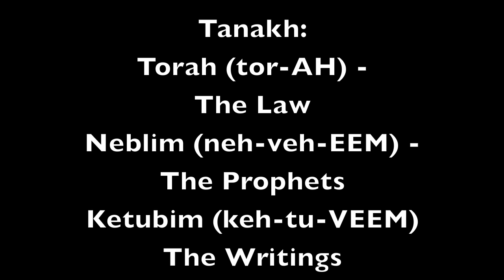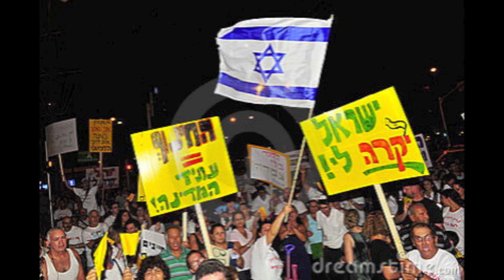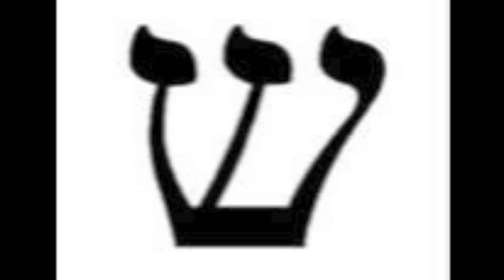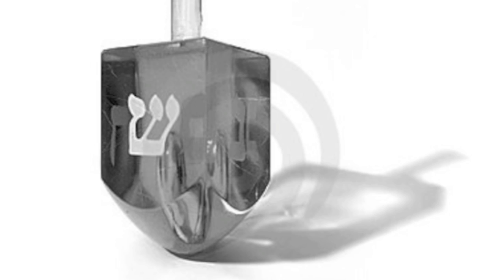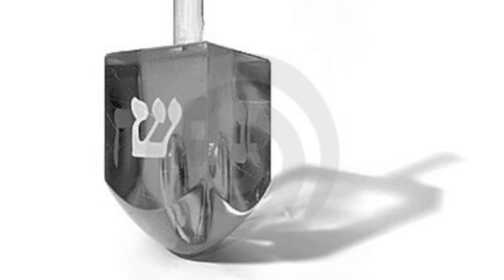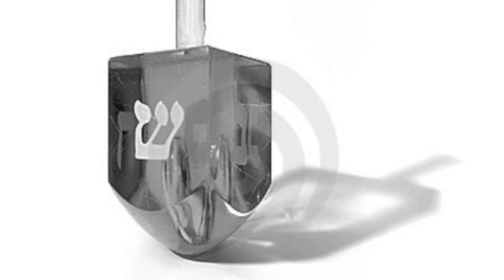Hebrew Language Shin - Lesson 1 - Jim Becka (Yaakov Beka)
This lesson provides an overview of Hebrew and the letter Shin of the Hebrew Alphabet. Messianic Judaism Network